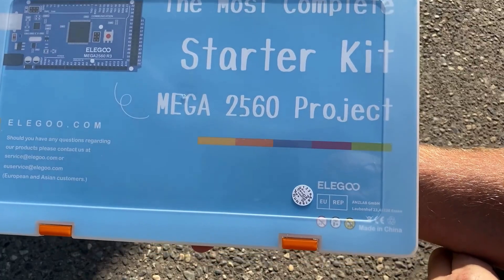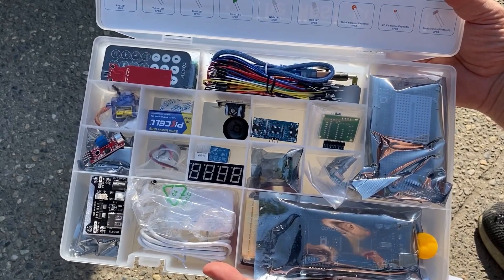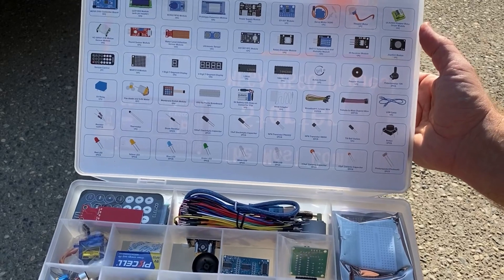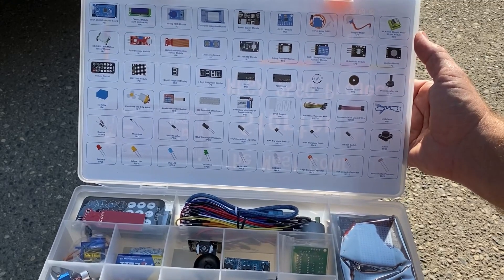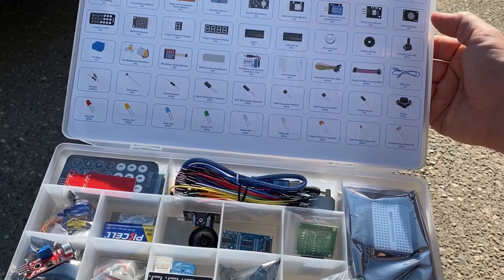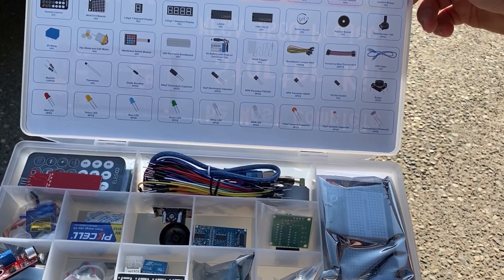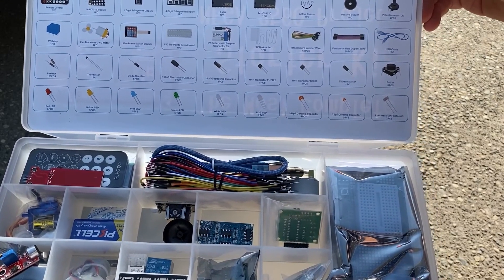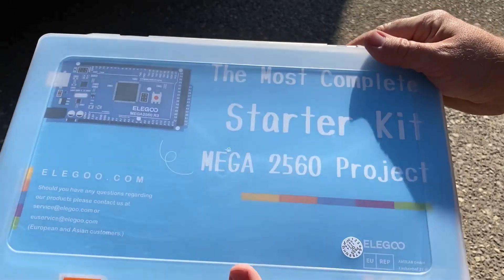ELEGOO Mega R3 Project The Most Complete Ultimate Starter Kit Review, Everything you need to start y